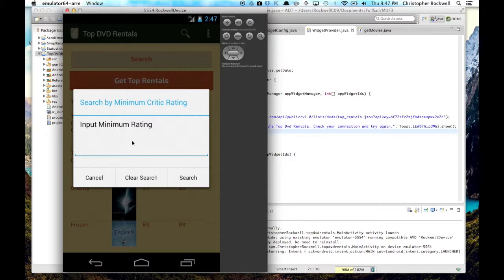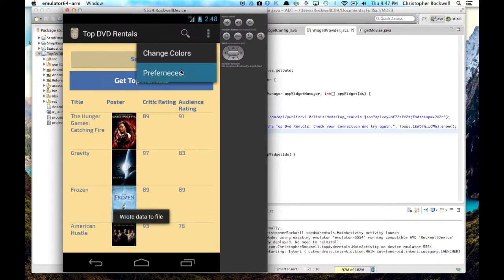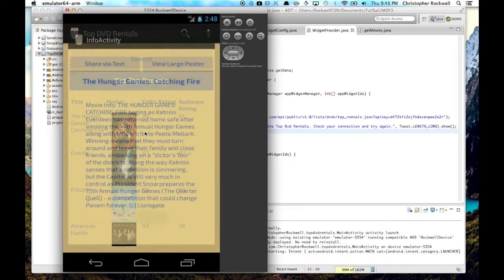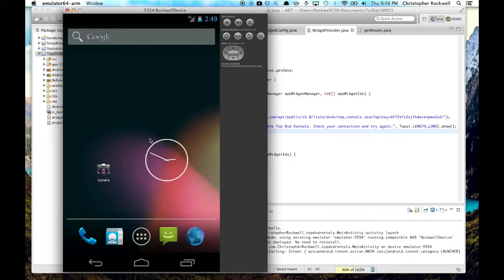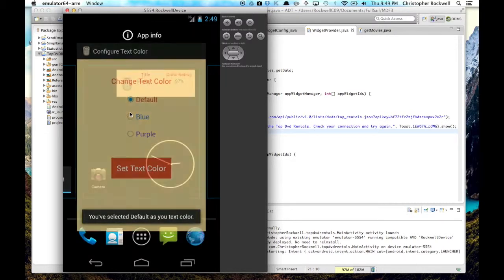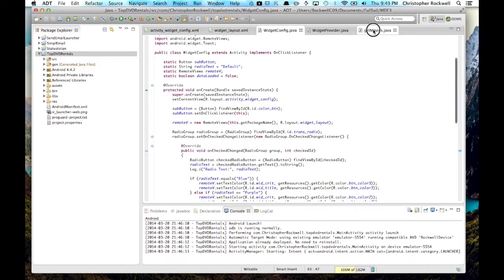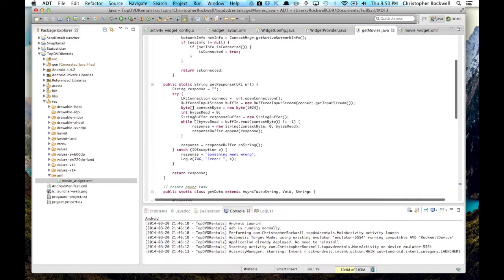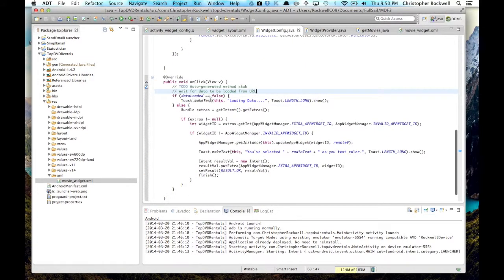MDF 3 Week 3 Reflection